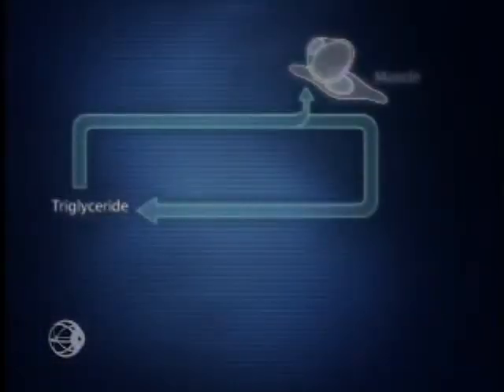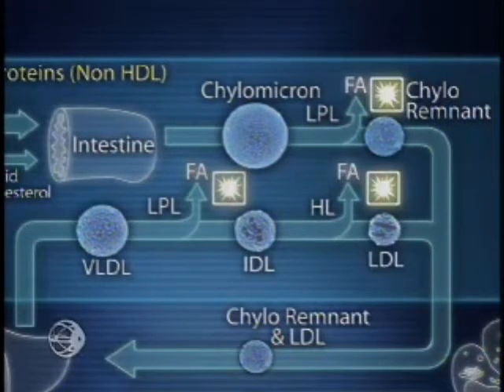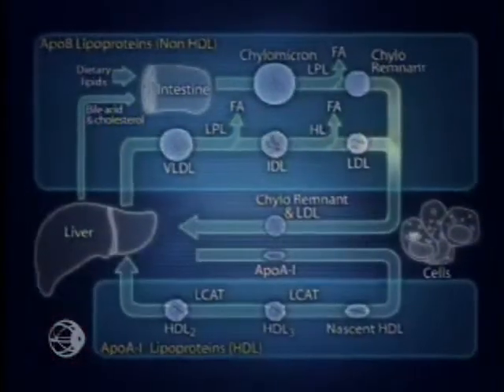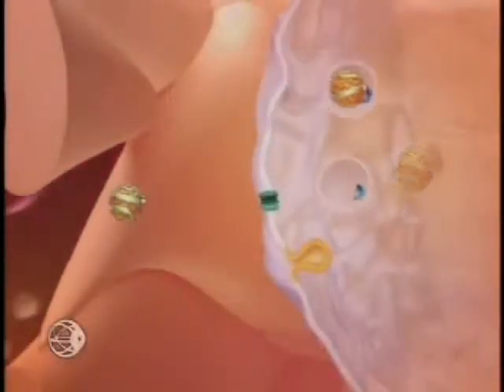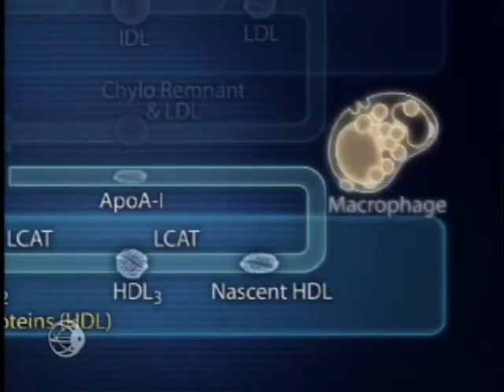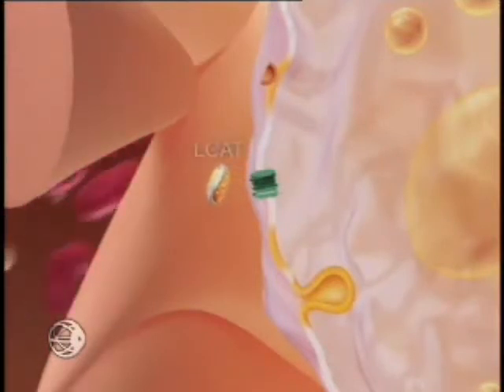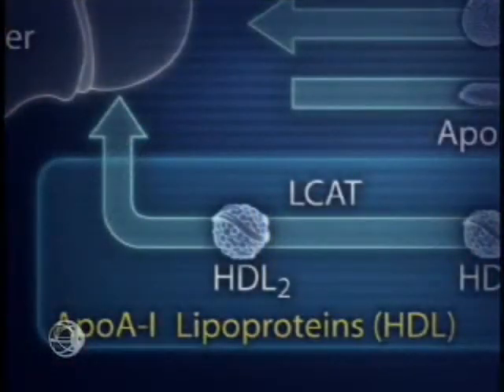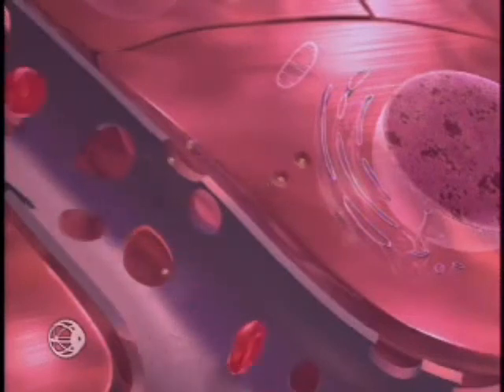Physiology of Lipoprotein Metabolism YouTube